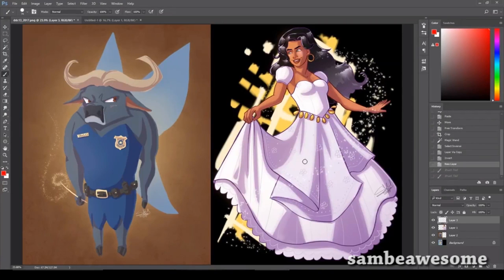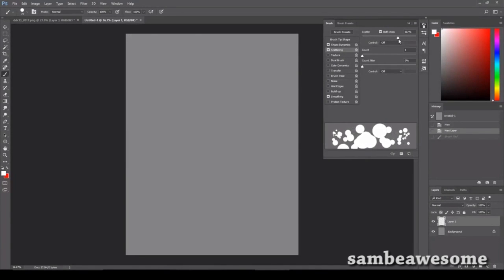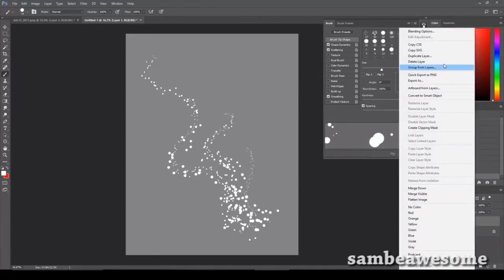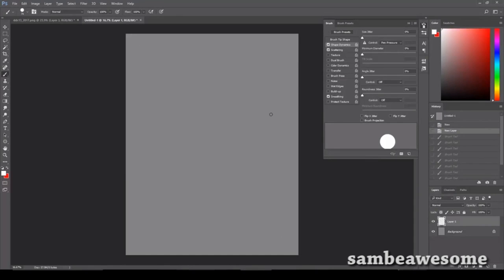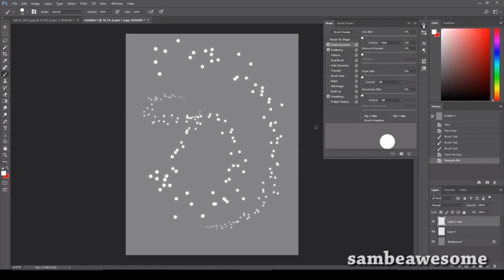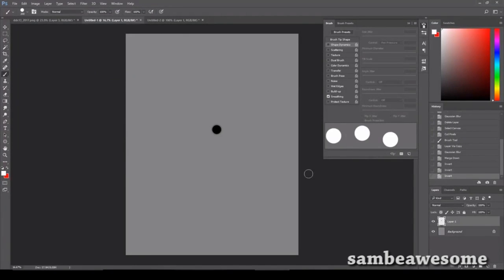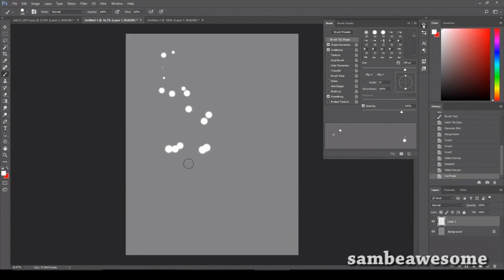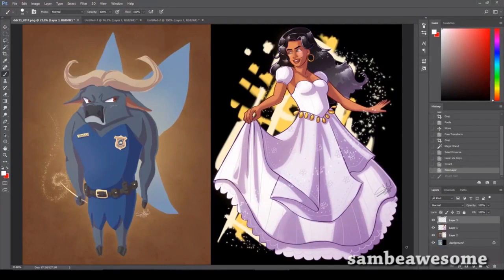Tutorial: Easy Sparkles in Photoshop (For Beginners)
In this tutorial I show you several different ways to make quick and easy sparkles in Photoshop! If you're a mouse artist, check this out too! I have goodies for all digital artists!

New to Photoshop and brush settings? This should help show ya'll a thing or two on how to utilize brushes in Photoshop too!

Photoshop CC + Intuos Small + Mouse
Adobe Premiere Pro.
Screen recorder: Open Broadcaster Software Studio

~~My Most Used Art Supplies:
Note that some might not be the highest quality brand, sometimes I like cheap stuff just to be rough with it.

*Strathmore Sketchbook
*Strathmore Mixed Media
*Micron ink pens
*Clearpoint mechanical pencils
*White charcoal
*Sakura Gel Pen
*Grumbacher watercolors
*Ohuhu water brushes

These DO NOT affect the prices of the products. If you would prefer to not use these links, you are welcome to search up the items separately. Otherwise, if you'd like to give a little back to my channel at no extra cost to you by using these links, I'd really appreciate it! :)